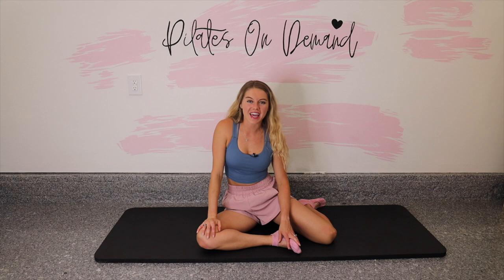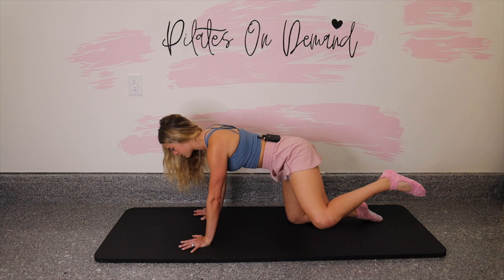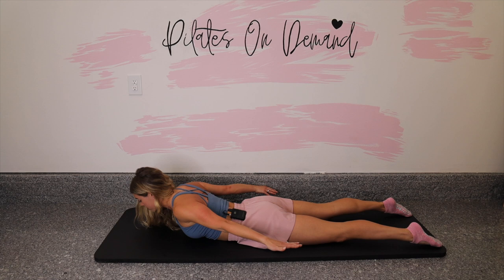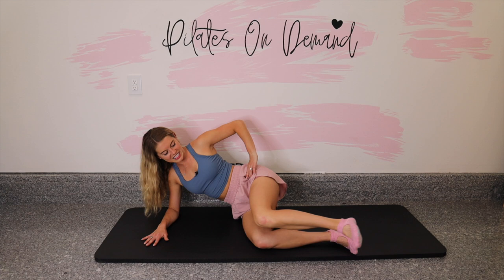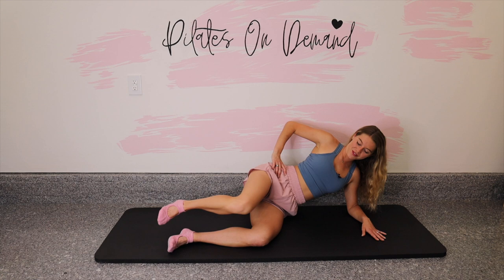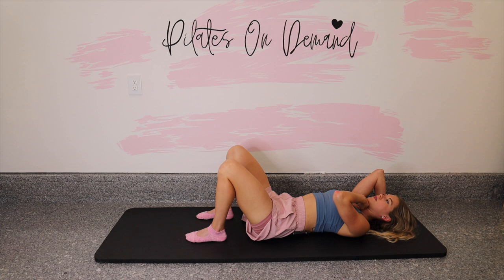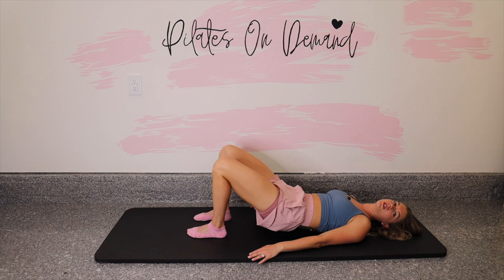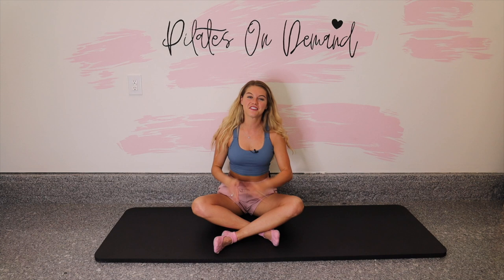Full Body Pilates Workout for Beginners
Pilates for Beginners this class is perfect for a total beginner to pilates. We will move slow and find safe exercise form as we work through a full body pilates routine. This class will energize, empower and relax you at the same time. You got this! No equipment needed.

Let me know how your 30 minute pilates workout went for you in the comments :)

xx

Lindsay Bushman

00:00 Introduction
00:58 Table Top Leg Exercises
07:17 Back Exercise
09:54 Beginner Plank
11:54 Hip Exercise
19:05 Upper Abs
22:12 Lower Abs
24:12 Hundreds
25:45 Back Mobility
27:51 Stretch